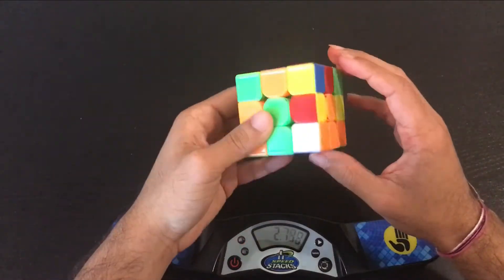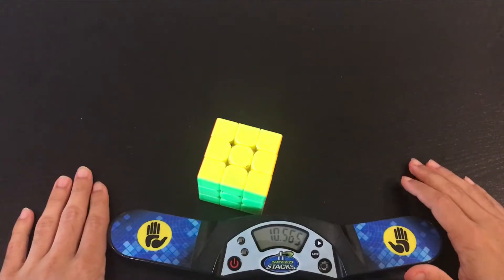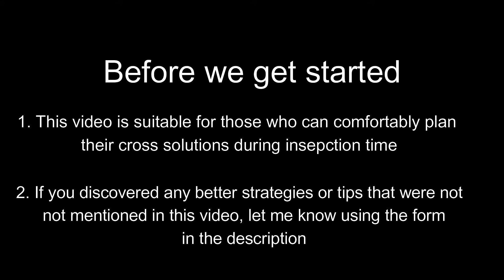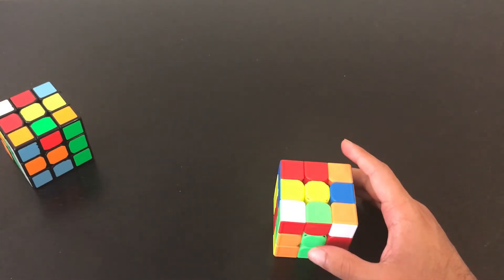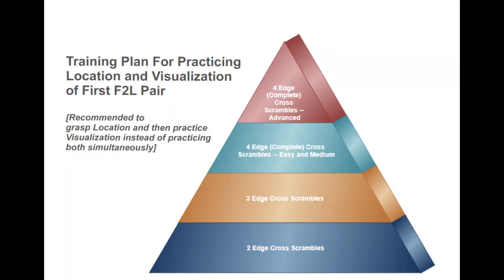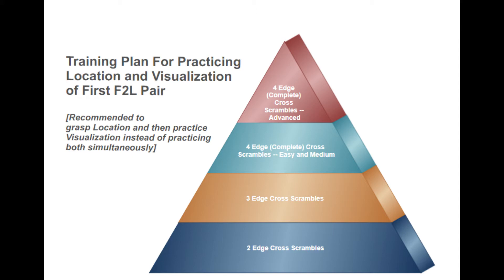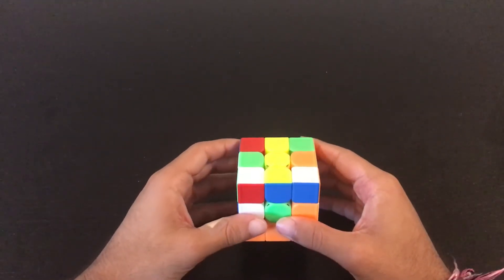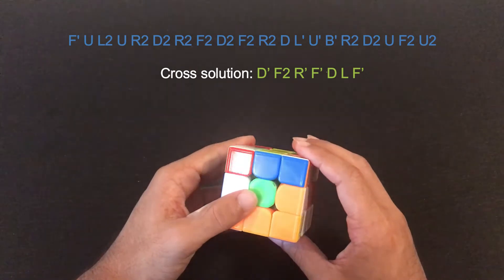First F2L Pair Prediction Tutorial + Bonus Tips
In this video we analyze the strategy and tips I use to transition to F2L smoothly.

Also, you can view the video at 1.5 - 2 x speed in case you want to save time. I break concepts down slowly to try to make them more comprehensible for less experienced cubers.

Tell me how I can improve through filling out this Feedback Form

Any ideas for future videos? Let me know